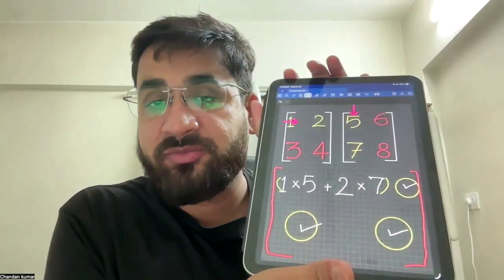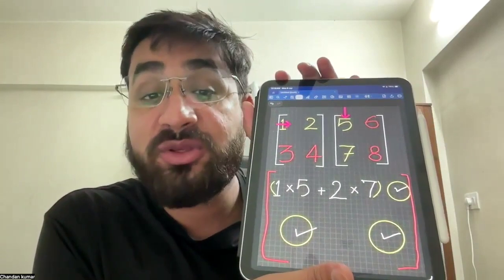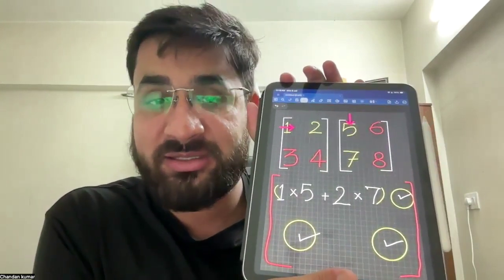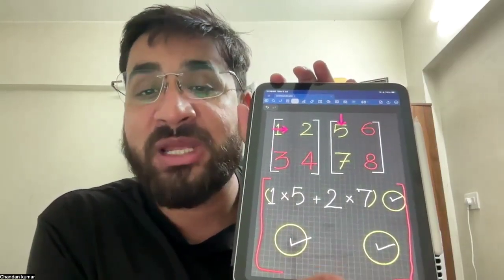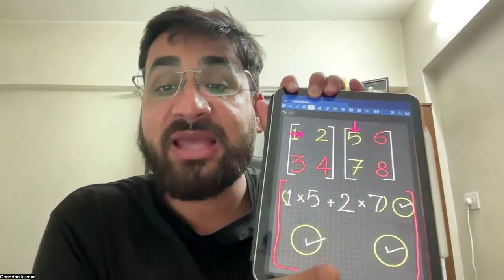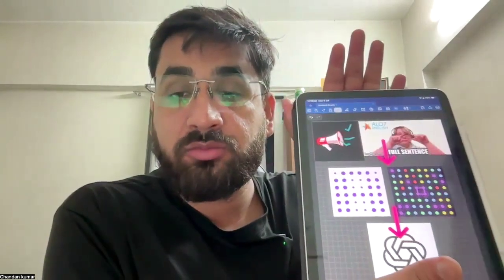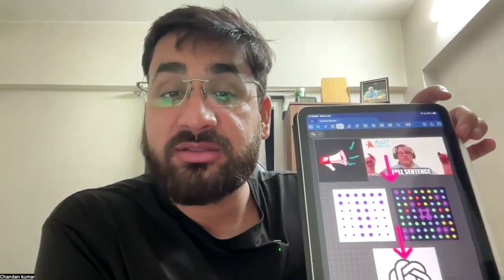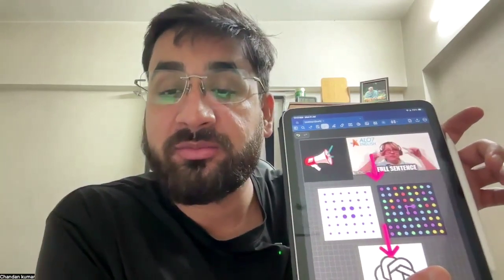Day 21: Matrix Multiplication Explained in 4 Minutes | The Math Behind AI & Neural Networks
Today, we're learning one of the most important mathematical concepts behind Machine Learning, Neural Networks, Transformers, and Large Language Models (LLMs)—Matrix Multiplication.

If you've ever wondered how ChatGPT processes information or how AI transforms data layer by layer, it all starts with Matrix Multiplication.

In this video, you'll learn:

✅ What Matrix Multiplication is
✅ Why row × column matters
✅ A simple step-by-step example anyone can understand
✅ How Matrix Multiplication powers Neural Networks and AI models
✅ Why every AI Engineer should master this concept

This series is designed for:

Software Engineers
Java Developers
Python Developers
Full Stack Engineers
AI Enthusiasts
College Students
Anyone preparing for an AI Engineering career

I'm simplifying AI from the fundamentals so that anyone can understand it—without complicated mathematics.

🎯 New AI lesson every day.